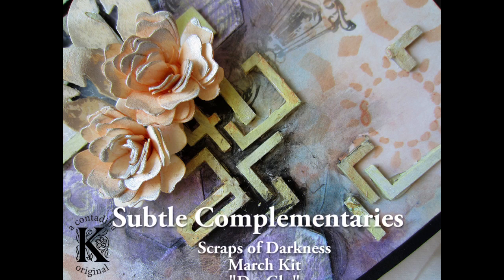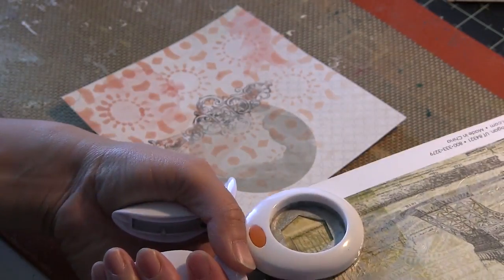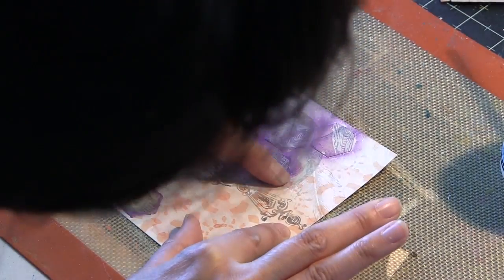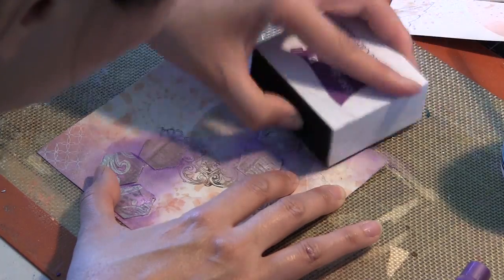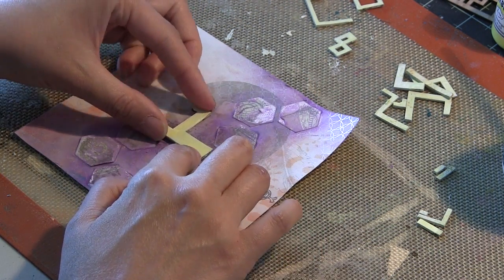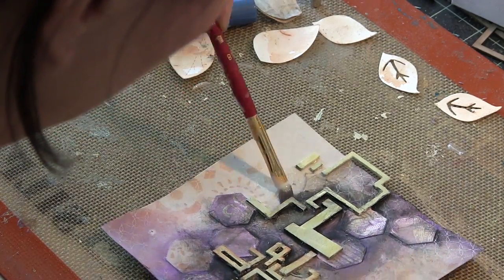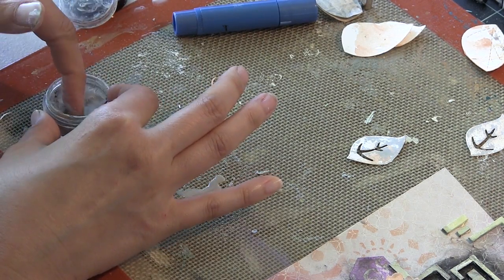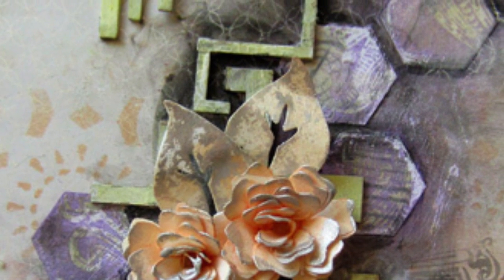Subtle Complementaries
This video uses product primarily from Scraps of Darkness' March Kit, "Dayglo."  The specific items used will scroll onscreen at the video's start.